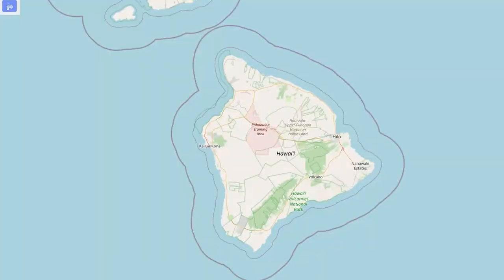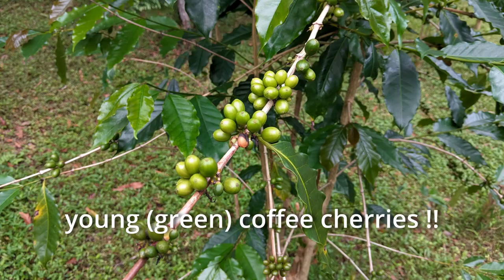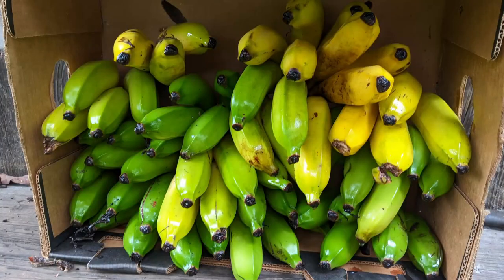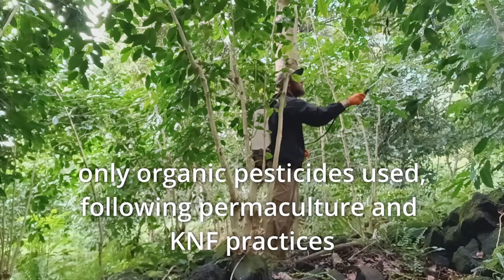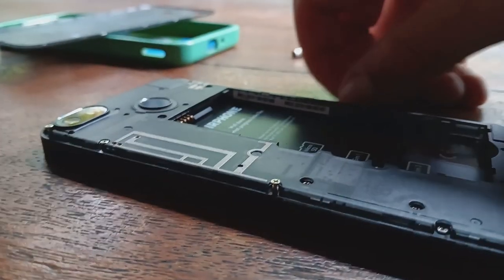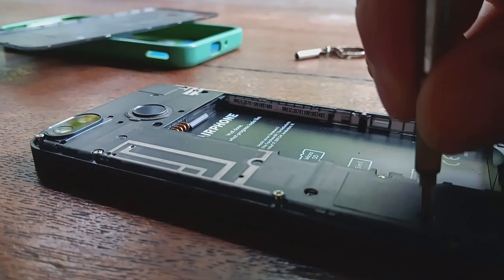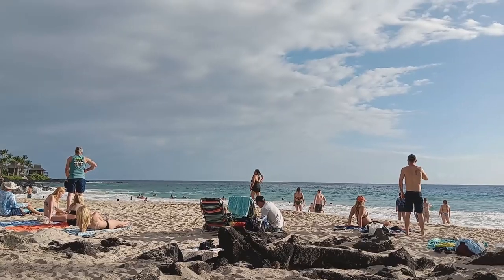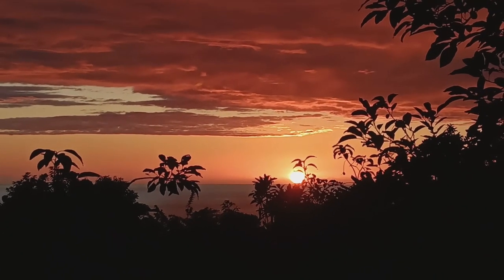working on coffee farm in Hawai'i - vlog #1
My first video about my time in Hawaii so far, and the beginning of my journey of learning how a permaculture coffee farm in Hawaii operates. In addition to coffee trees, the farm also has macadamia nut trees, avacado trees, cacao trees, and banana plants.

So basically, the farm produces coffee, chocolate, bananas, avacados, and macadamia nuts !!